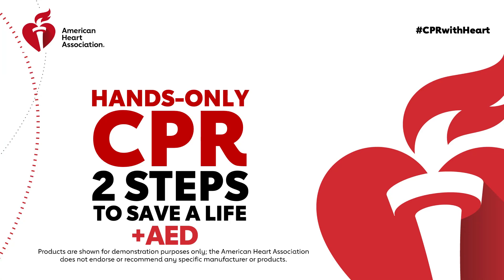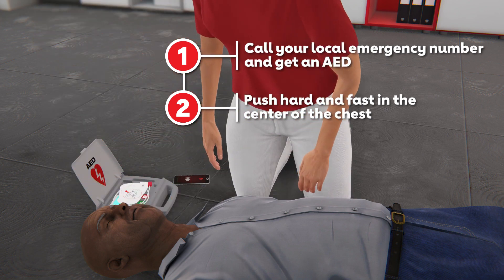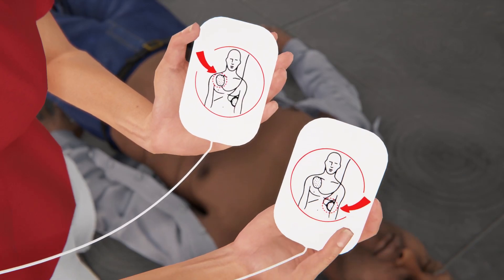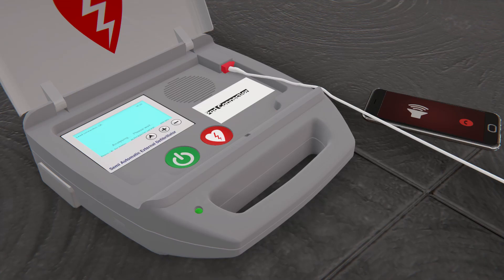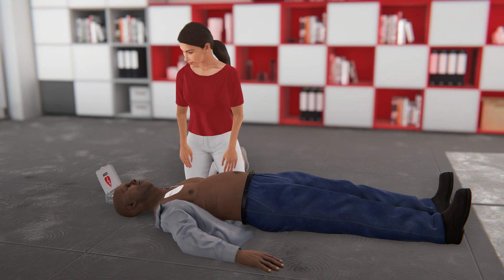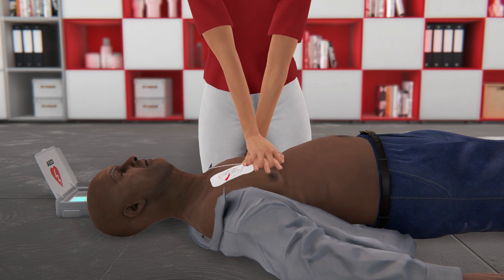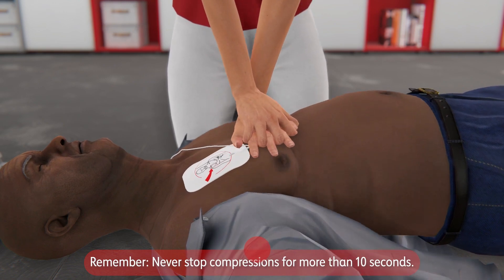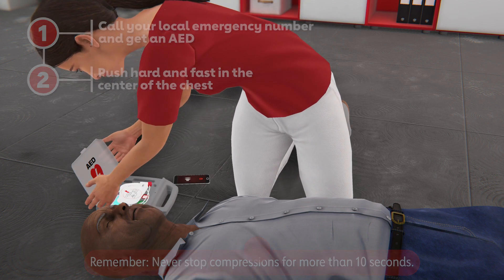Hands-Only CPR Plus AED – Man (International English)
Hands-Only CPR Can Save Lives. Most people who experience cardiac arrest at home, work in a public location die because they don’t receive immediate CPR from someone on the scene. If you see a teen or adult suddenly collapse, call your local emergency number and push hard and fast in the center of the chest and use an automated external defibrillator, or AED, anytime one is available.